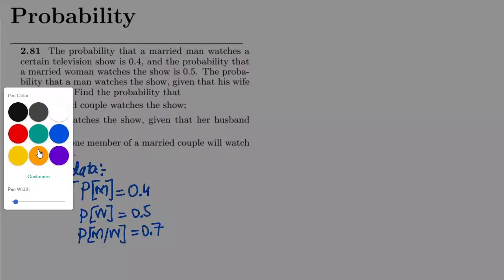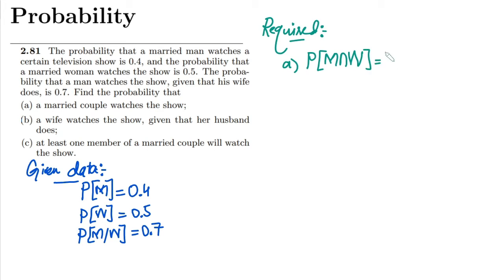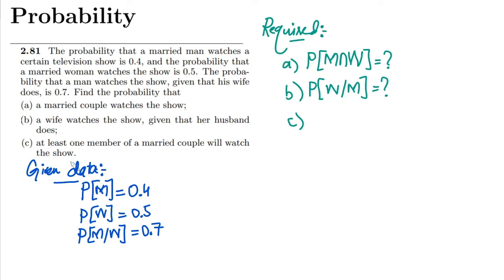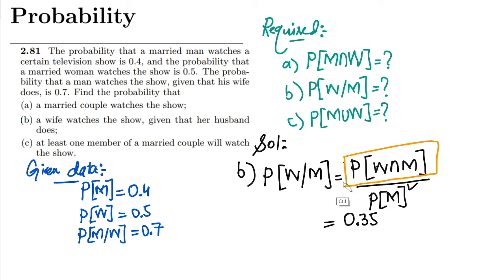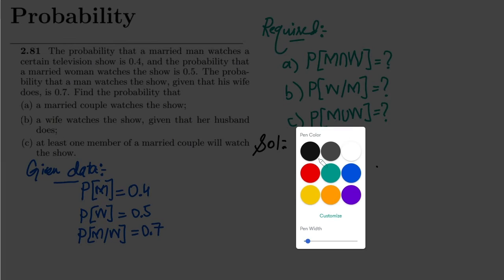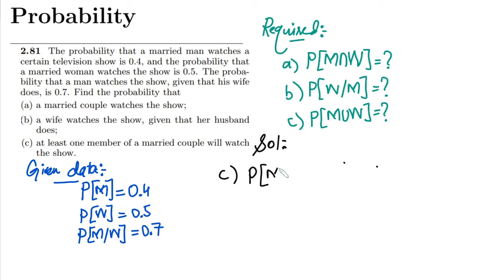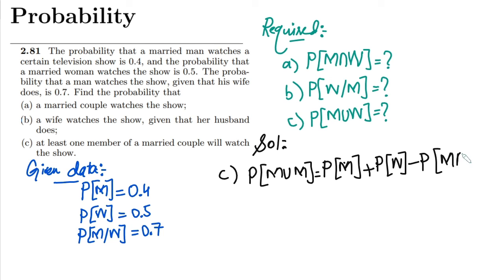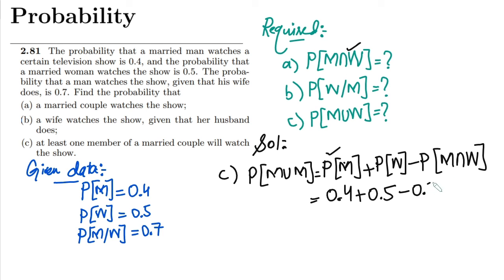Probability & Statistics for Engineers & Scientists by Walpole | Solution Chap 2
2.81 The probability that a married man watches a certain television show is 0.4, and the probability that a married woman watches the show is 0.5. The probability that a man watches the show, given that his wife does, is 0.7. Find the probability that
(a) a married couple watches the show;
(b) a wife watches the show, given that her husband does;
(c) at least one member of a married couple will watch the show.

Happy Learning :-)